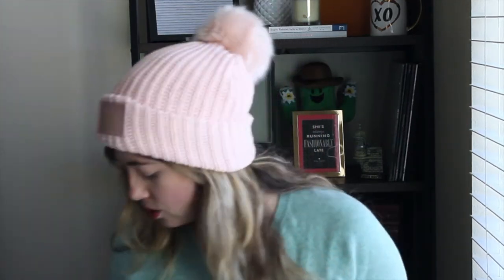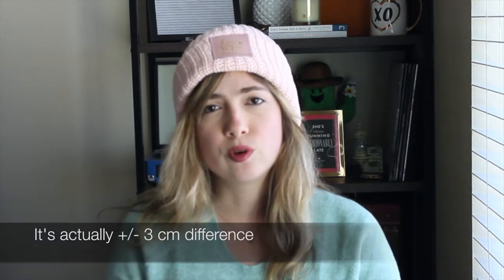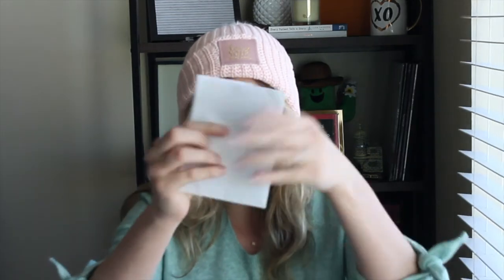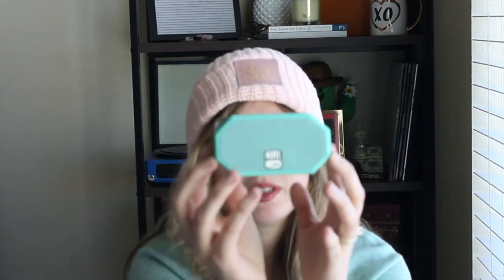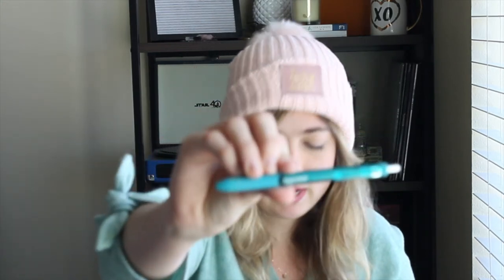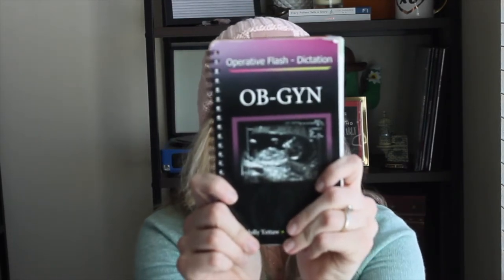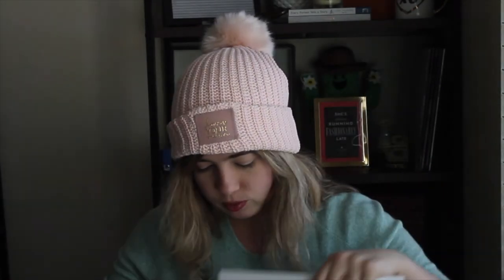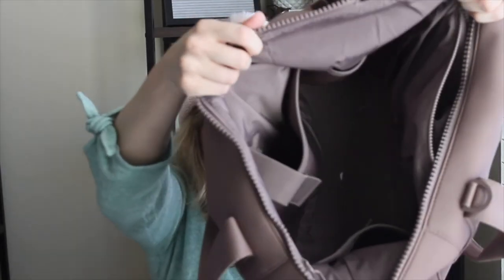What's in my Work Bag? Dagne Dover Landon Carryall | My Life in Medicine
Ever wondered what an ObGyn resident carries in their workbag? Well take a look inside and see what I carry in my bag every day.

- Stethoscope (new version)
- Tape measure
- Surgeon USB
- Thunderbolt/Gigabit adapter
- Tory Burch Card Wallet (similar)
- Amazon Basics Charging cable
- MacBook Charger side winder
- Wireless Mouse (similar)
- Mouse case
- Spiral Hair ties
- My uterus badge reel: shorturl.at/iltDU
- Pulse Oximeter
- Altec Lansing H2O Mini
- Bose Speaker
- Papermate pens
- Origins Ginger Lotion
- Vaseline Lip Balm
- Ulta Lip Oil
- Operative Flash Dictation Book
- ObGyn Red Book

♡Outfit:
Loft Top

♡ Equipment:
Cannon Rebel T3 (old) - Newer model

1. Intro: Track: Raven & Kreyn - So Happy [NCS Official Video]